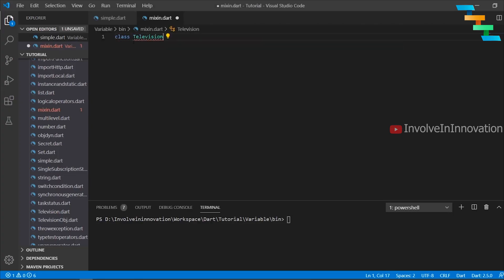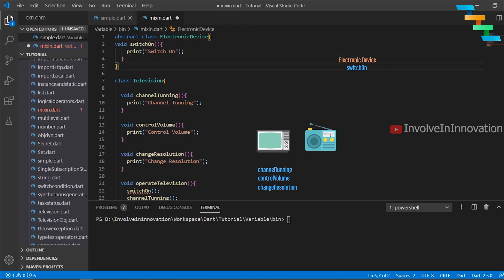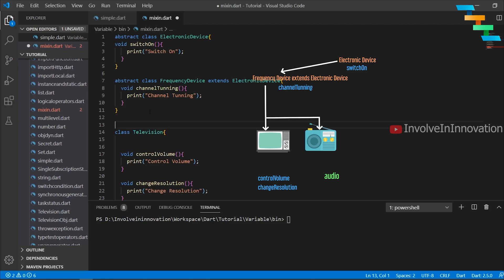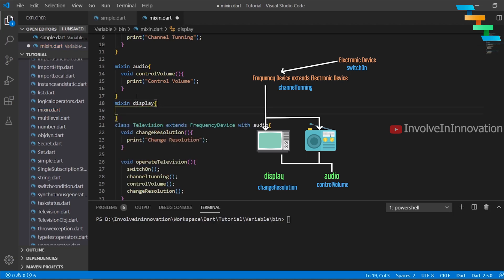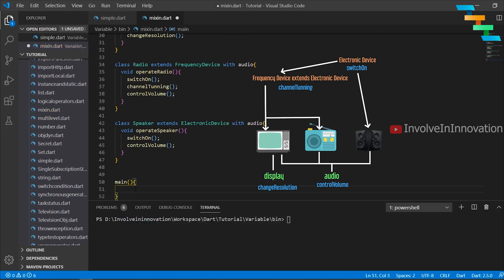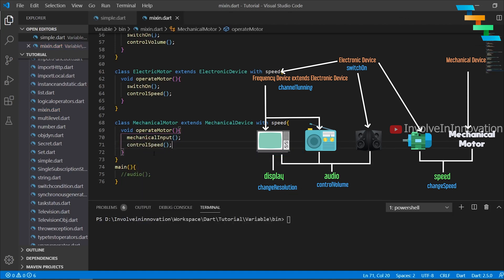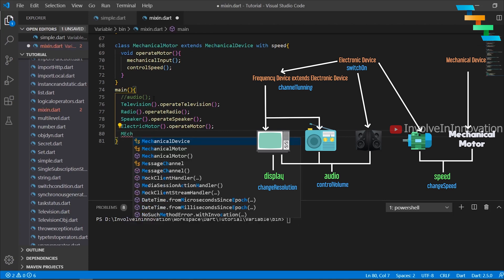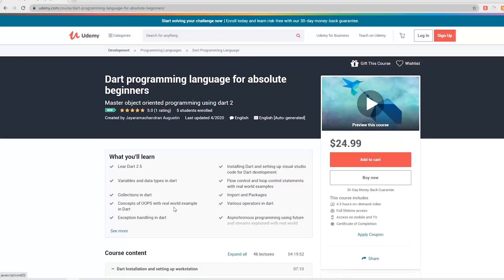Mixins explained with example - Dart fundamentals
Mixins are a way of reusing a class’s code in multiple class hierarchies. Dart does not support multiple inheritance. Multiple inheritance means a class extending two different classes.
Mixins provides a way to do it. We will see how in this video.